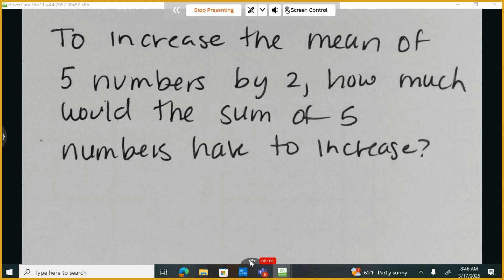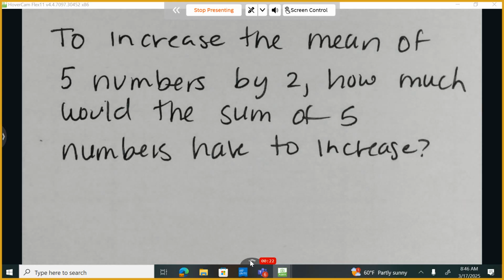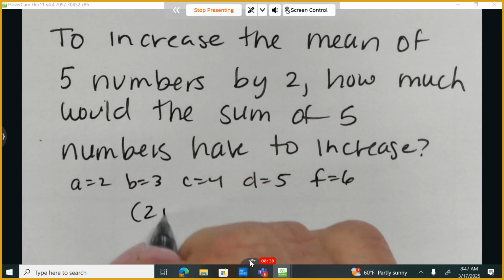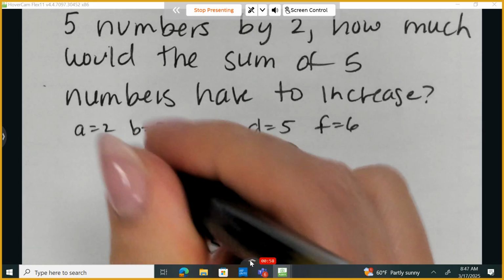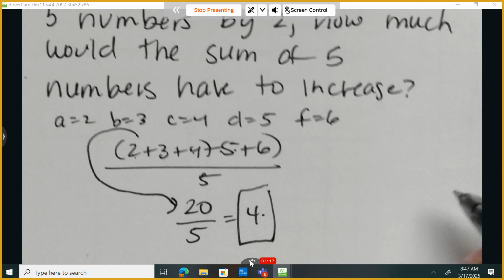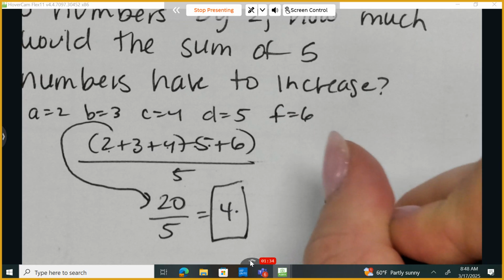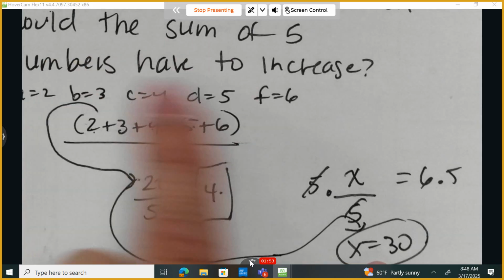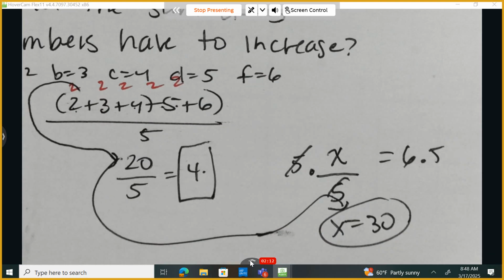Writing, Solving Linear Equations Example 1